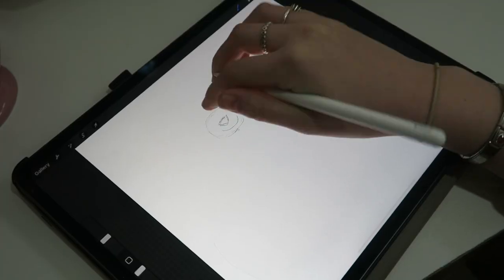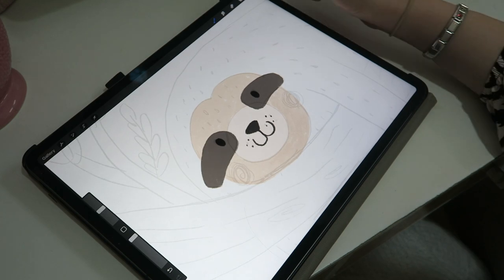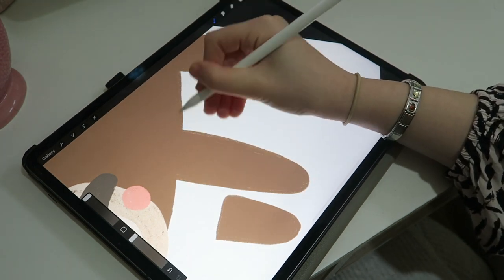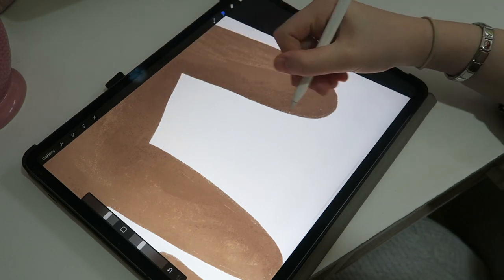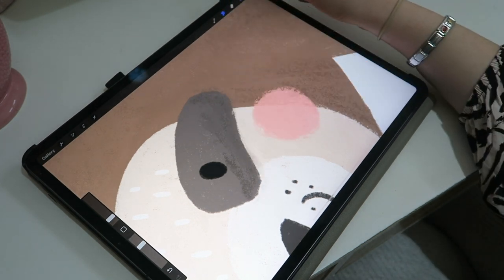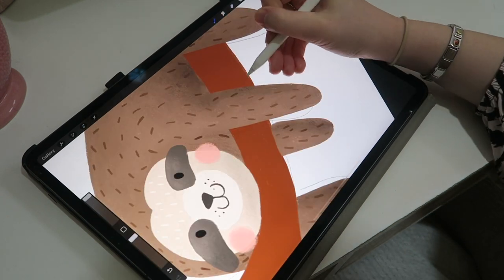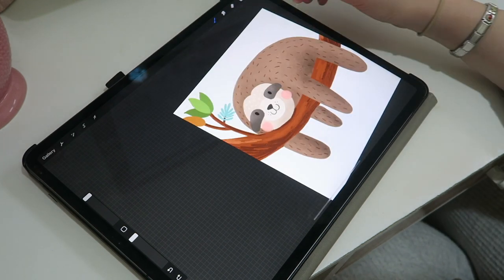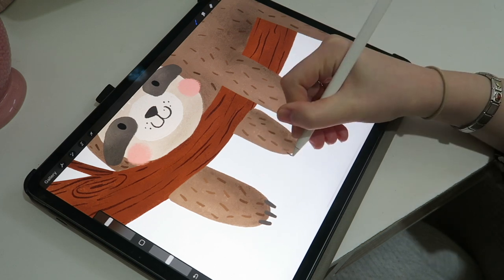DRAW WITH ME ON PROCREATE 2022 | HOW TO DRAW A SLOTH ON PROCREATE TUTORIAL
I thought I would do something a little bit different on my channel. So for those of you who don't know, I have an illustration account on Instagram and I love to doodle in my own time. It's so much fun and I love using Procreate to achieve all my illustrations. I thought it would be fun to share a 'draw with me' video where you watch me from start to finish on Procreate. I love to draw animals and thought a sloth would be a fab idea to create. I hope you enjoy watching! :)

FILMING:
Camera: Canon G7X
Editing software: Final Cut Pro